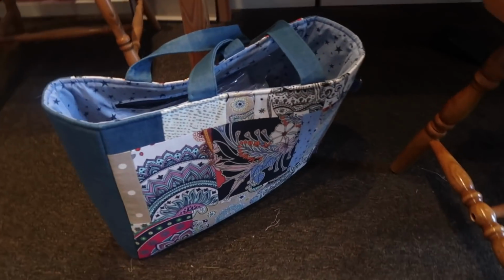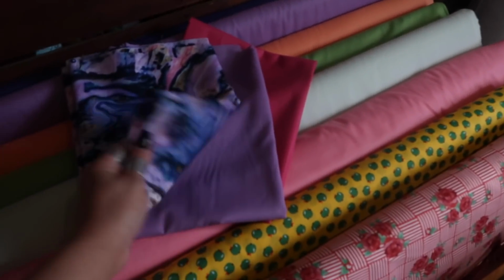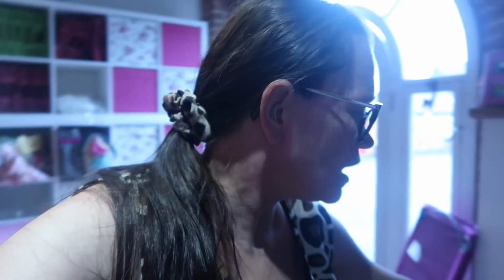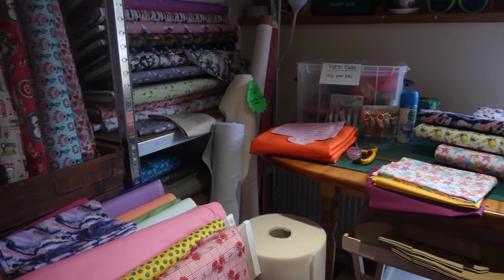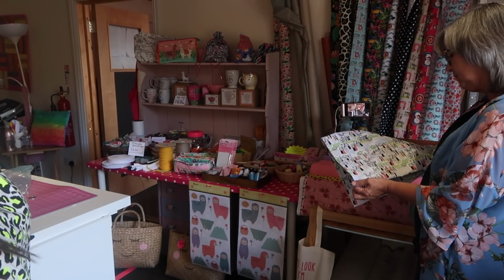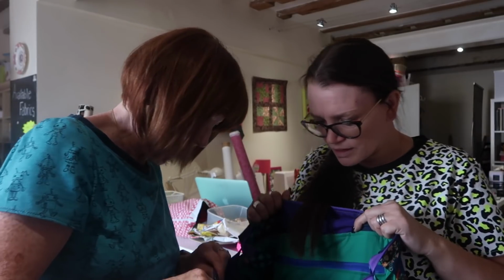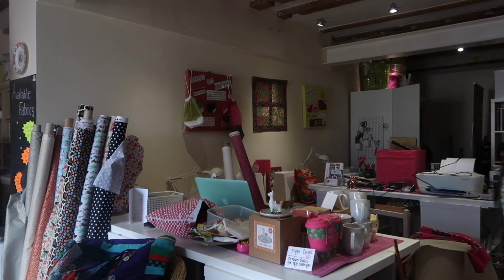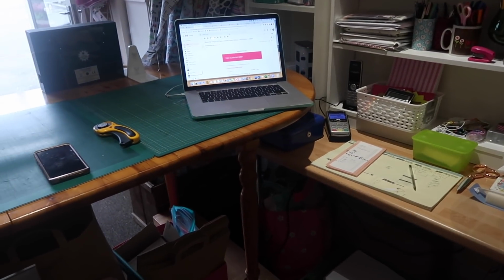Creating a proper fabric shop and a full week of sewing classes | BTHQ Banter #31 | CRAFT & SEWING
Yet more moving around and sorting out to allow us to operate and run classes during the COVID 19 pandemic.

We are finally getting somewhere though and enjoyed a full week of classes including a fantastic knicker making session.

*I use TubeBuddy to help me manage my YouTube channel.  It helps with tags, keywords and lets me see more detailed analytics that help me grow my channel.